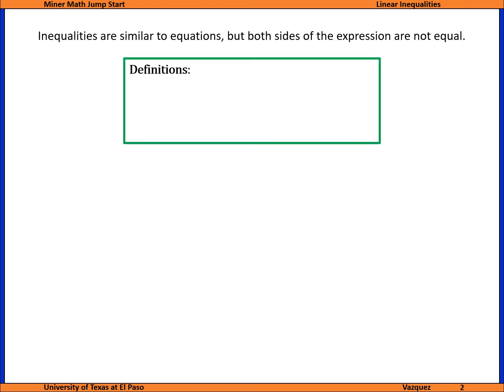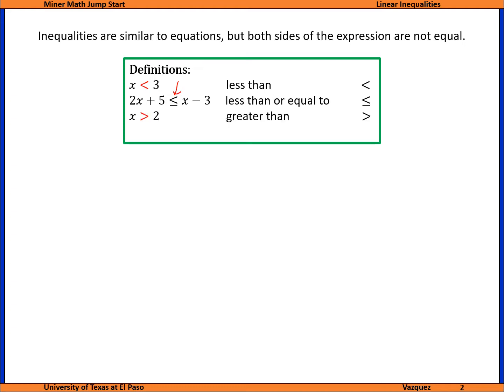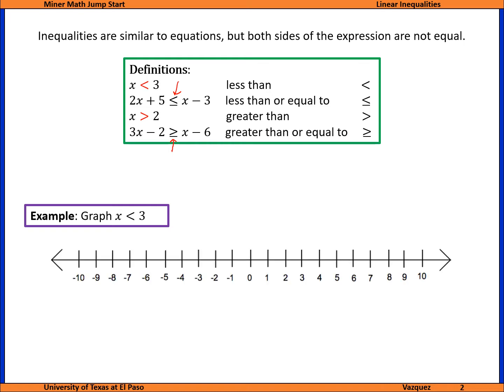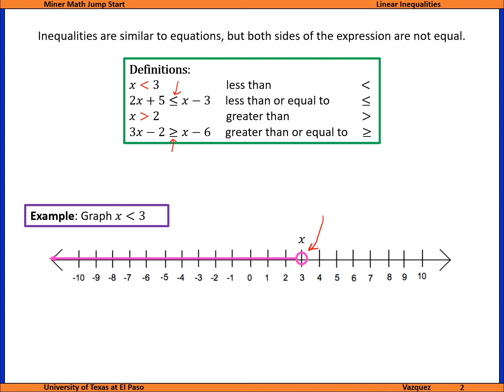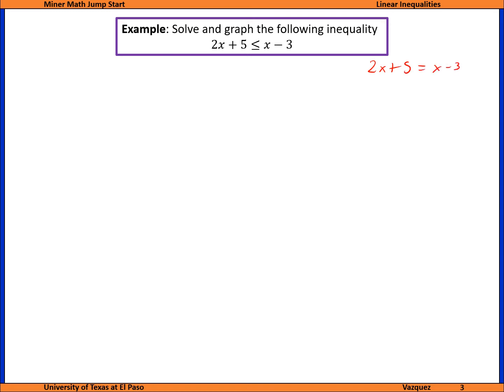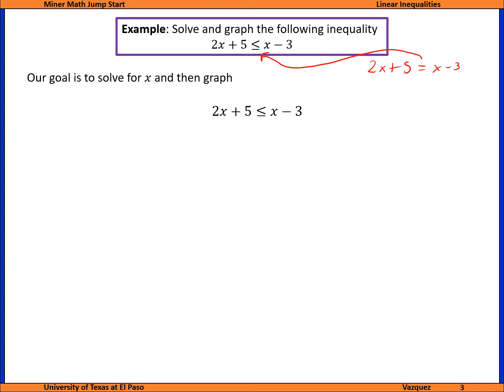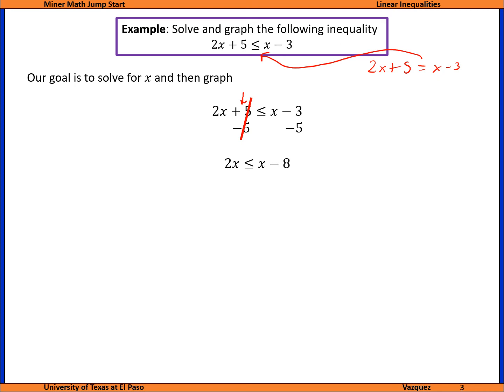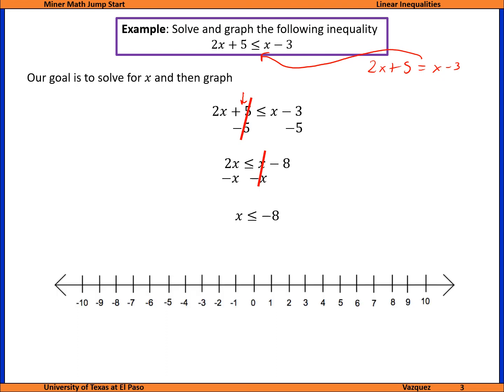Miner Math Jump Start Section 2: Linear Inequalities